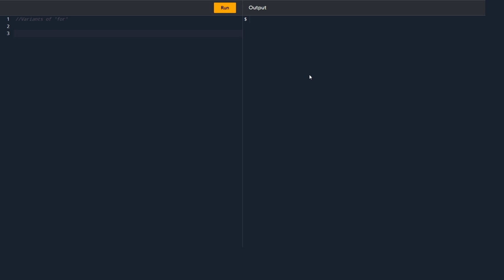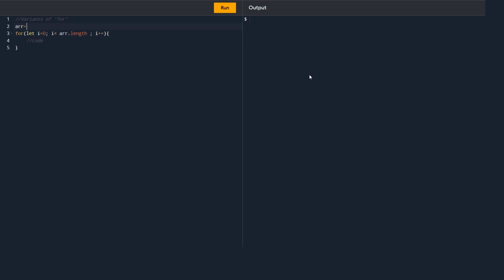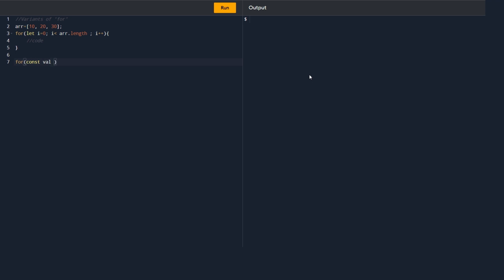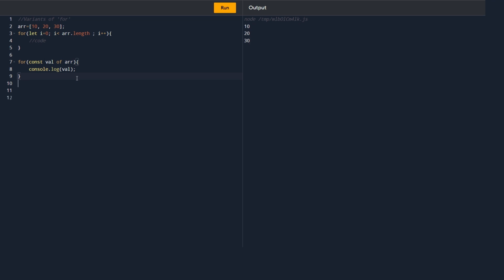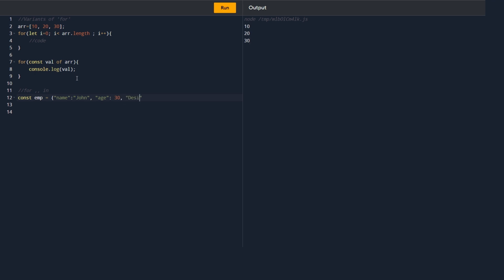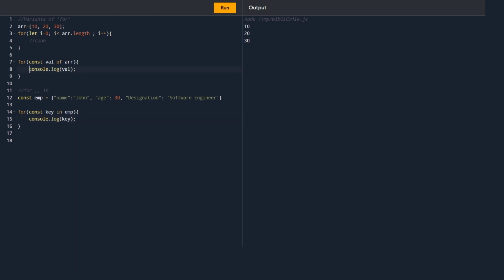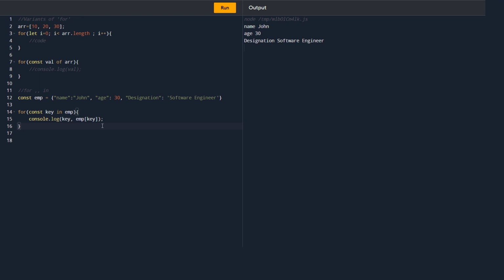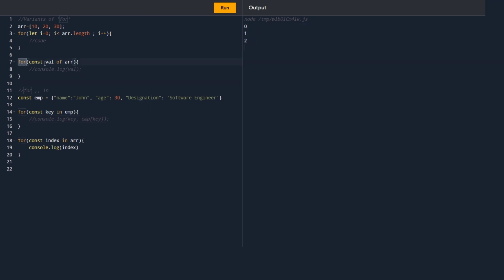for...of & for...in | JavaScript interview questions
JavaScript offers multiple ways to loop through arrays and objects, and two of the most commonly used ones are the for...in and for...of loops. But what sets them apart, and when should you use one over the other? 🤔

In this video, we demystify the key distinctions between for...in and for...of.

🔍 What You'll Discover:

👉A detailed breakdown of the for...in loop and how it iterates over object properties.
👉The for...of loop and its role in iterating over iterable objects like arrays.

We welcome your questions and comments in the section below. Let's dive into the world of JavaScript loops together! 🌐